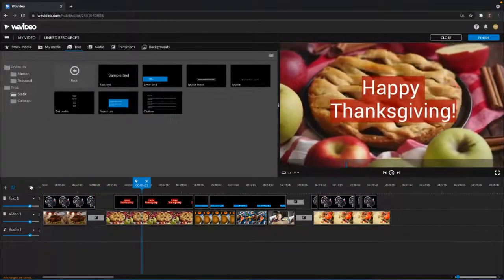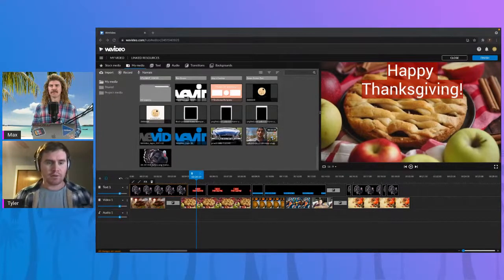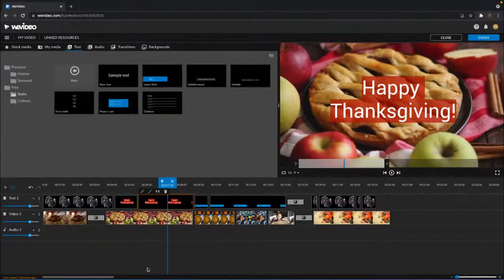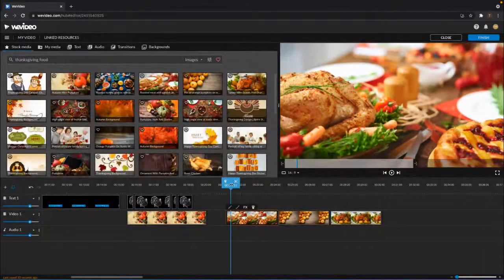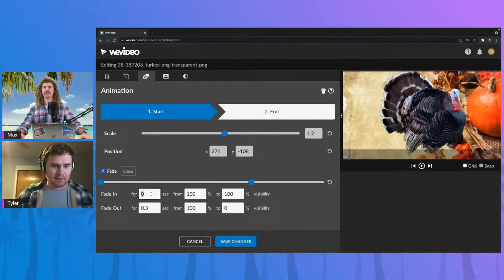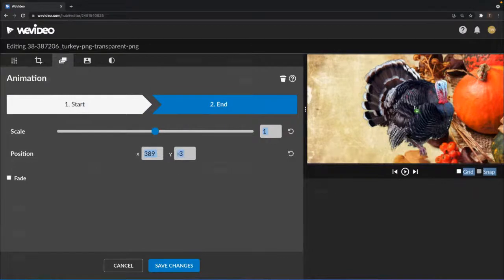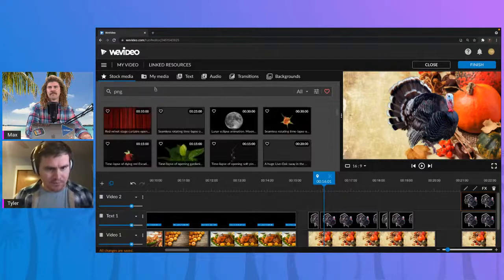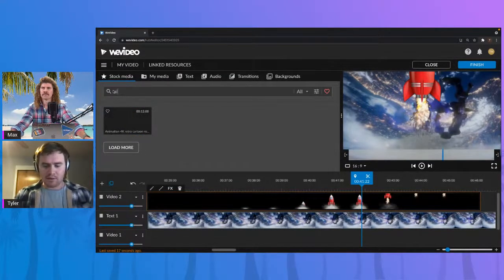WeVideo Tips and Tricks LIVE: 5 animation tips for your video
👉 Episode 75

We're going over 5 tips for using animation features in WeVideo. Whether you are adding animation to a photo, custom graphic or motion title, animation is a great way to take your videos to the next level.